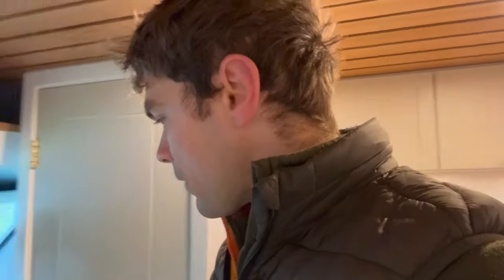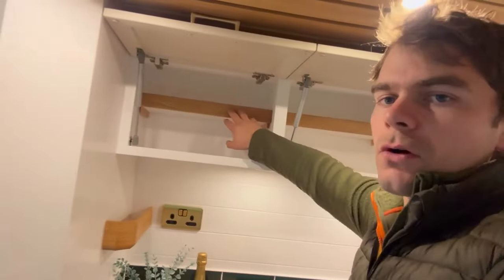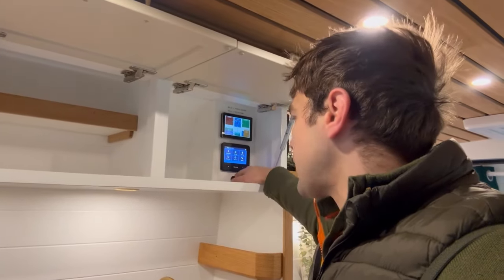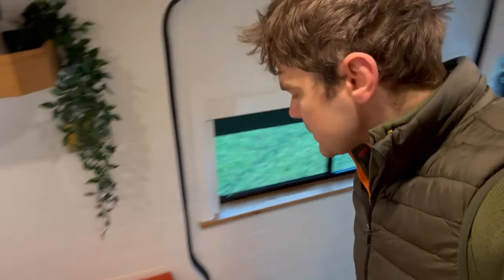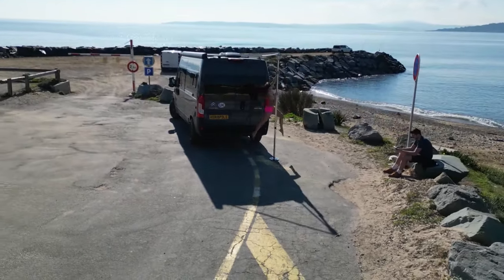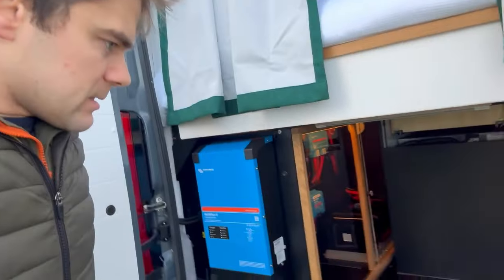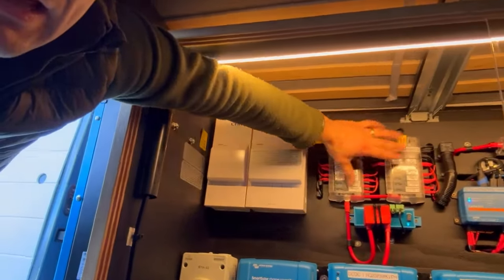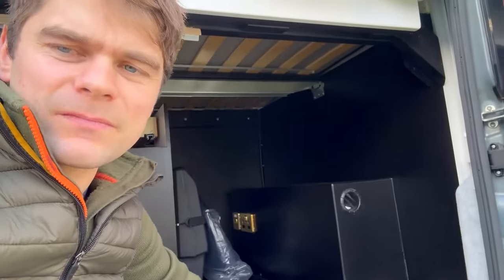Van Tour - 3 Berth Campervan with Fitness Pole, Shower and NO Gas! Promaster/Ducato/Relay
We converted this Citroen Relay Van into a luxury off-grid home on wheels. This is our Kunu layout and we love how it keeps the living space open utilises the space.

The clients picked a lovely colour scheme with a light beige cabinetry, oak wood finishes, and orange and green soft furnishings. The fixtures were in gold and we used a lovely dark marble look in the shower room. This van is fully off-grid and completely gasless, using electric for cooking an diesel for heating and hot water.

The most unique feature in this van is by far the pole! Our client is a pole instructor and wanted to be able to continue while travelling. We designed and made a series of brackets that now enables her to practice where ever they are parked up! A huge thank you to '@keribpole' (on Instagram) for sharing her amazing footage with us of the pole in action!